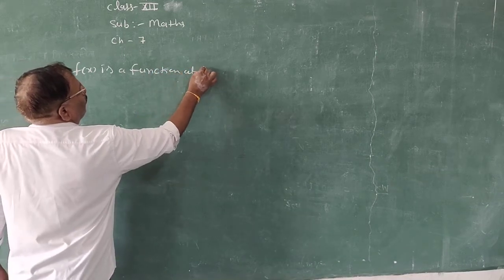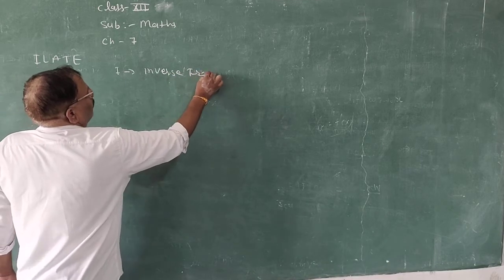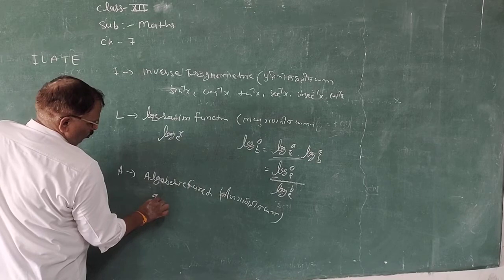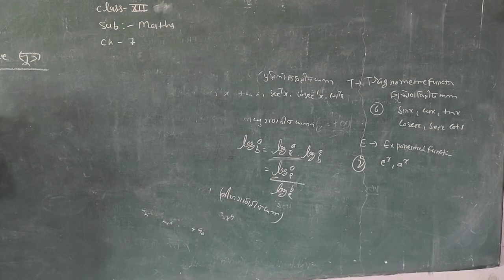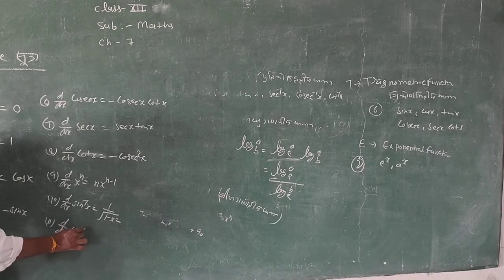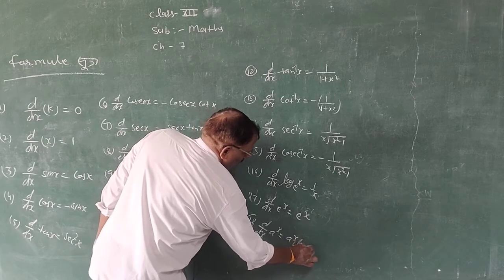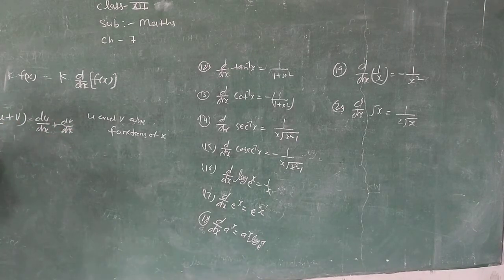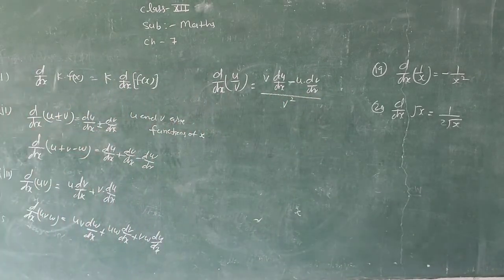RBSE 12th EM Maths Chapter 7 by Sher Singh Sir